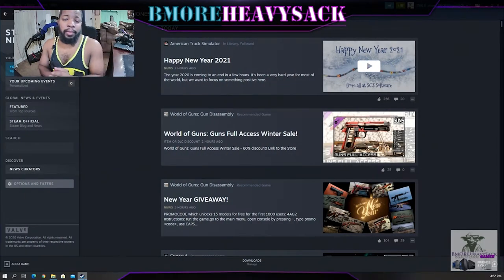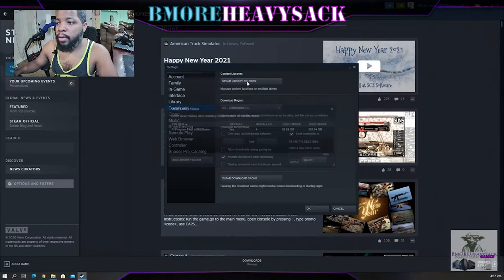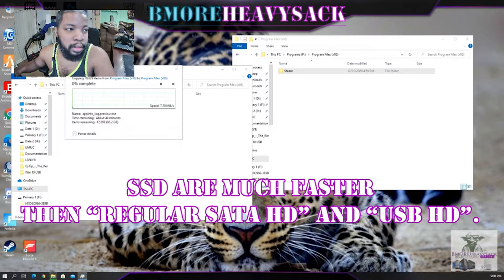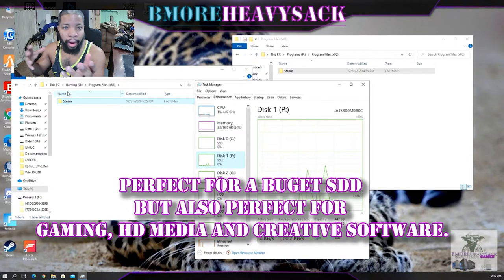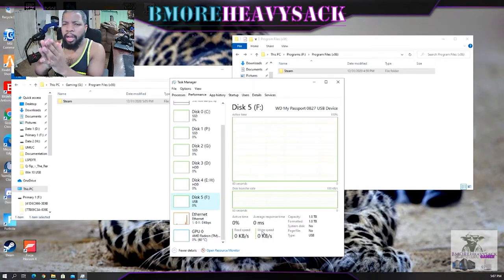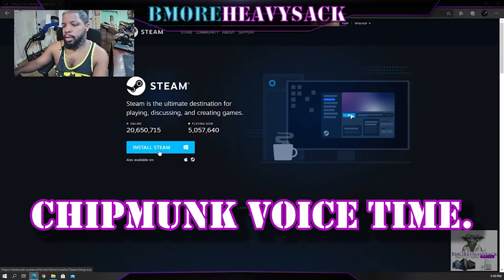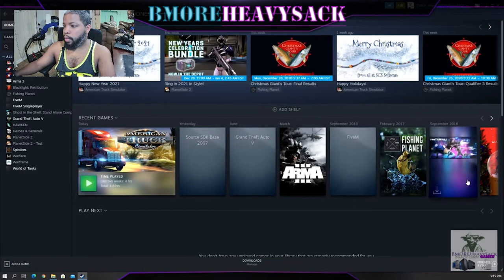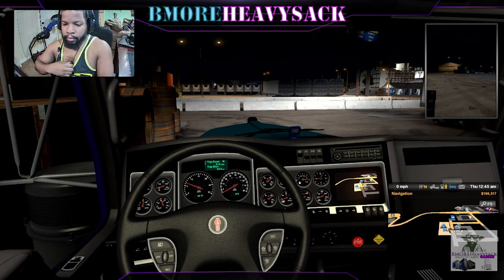How To Move Steam Games To New Hard Drive Without Reinstalling Games.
Hello,

You GUYs asked and I shall provide. In this video I will show you how I was able to move Steam games to a new solid state hard drive without the need to reinstall my Steam games.

Now, primary reason why I am performing this task is to increase game performance and maximize your Frames Per Second (FPS) by utilizing a SSD. Which I can attest that this indeed does work and will help your issue if you game is lagging or dropping frame rates.

Please remember, that if you have any questions, please drop a comment and I will provide some assistance.

Thanks